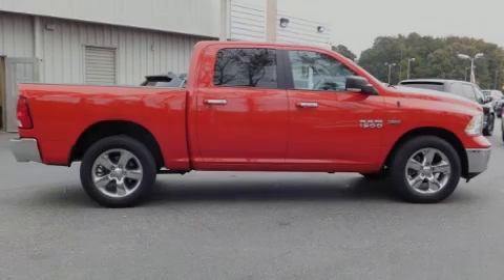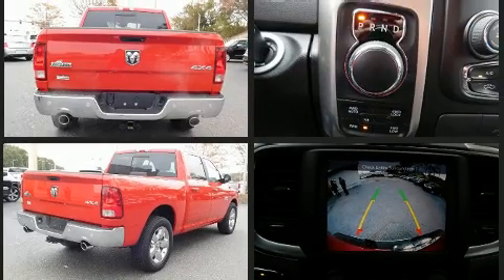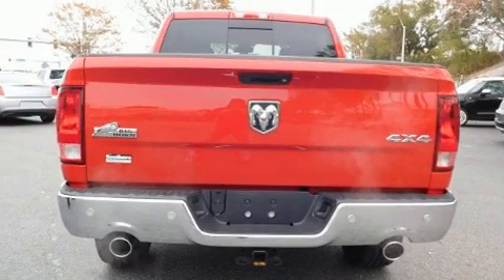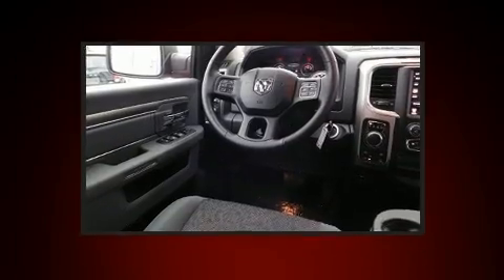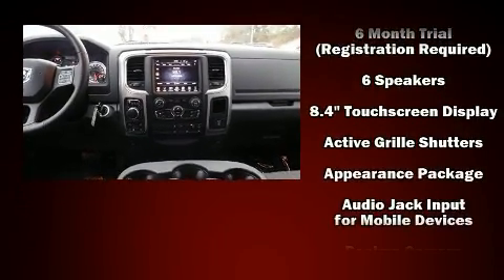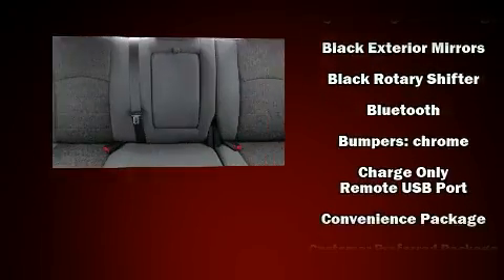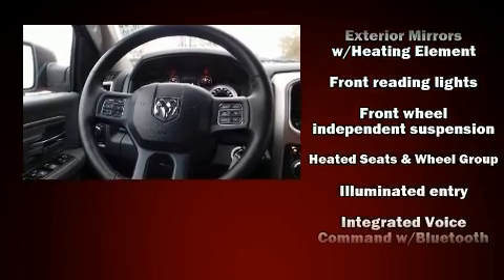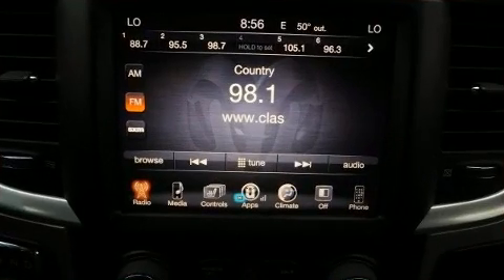2016 Ram 1500 SLT in Norfolk, VA 23518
Sensibility and practicality define the 2016 Ram 1500 With less than 20,000 miles on the odometer, this vehicle provides excellent value as a pre-owned model. Smooth gearshifts are achieved thanks to the powerful 8 cylinder engine, and for added security, dynamic Stability Control supplements the drivetrain. Four wheel drive allows you to go places you've only imagined. A wealth of standard features means that you no longer have to sacrifice. Such as remote keyless entry, delay-off headlights, 1-touch window functionality, a trip computer, a rear step bumper, heated door mirrors, an overhead console, and more. With side curtain airbags supplementing the rest of the safety network, you can be assured that you and your passengers will experience top-tier protection. It also arrives with a Carfax history report, providing you peace of mind with detailed information. Our aim is to provide our customers with the best prices and service at all times. Stop by our dealership or give us a call for more information.